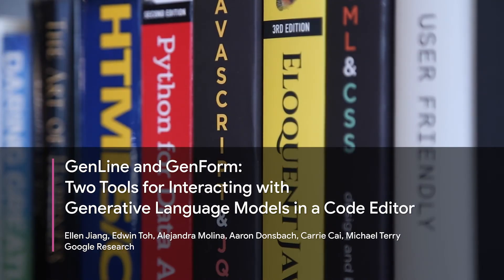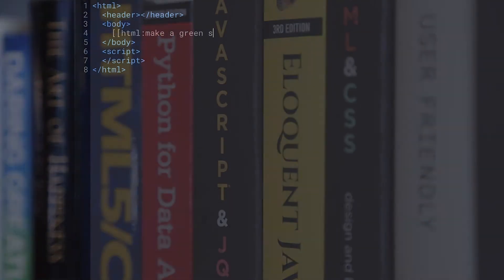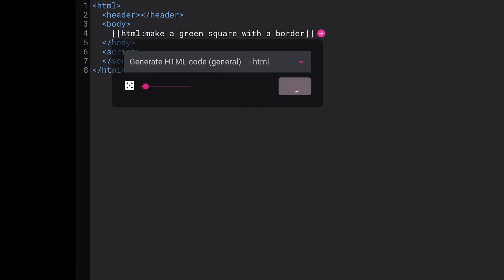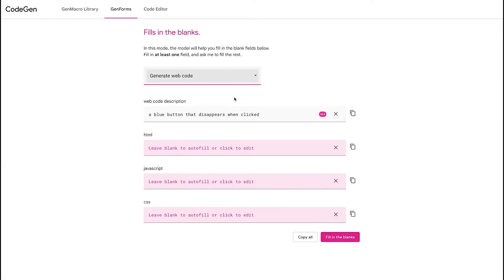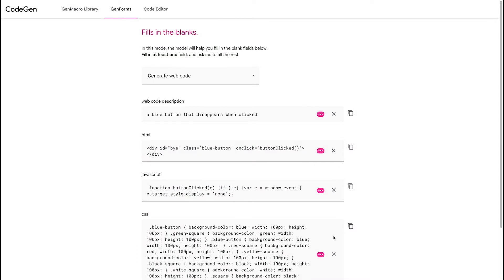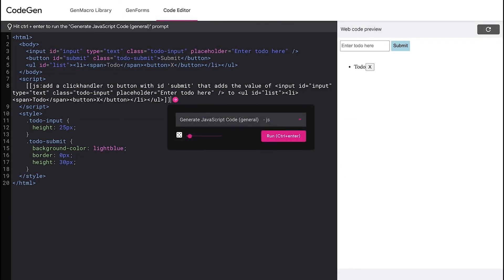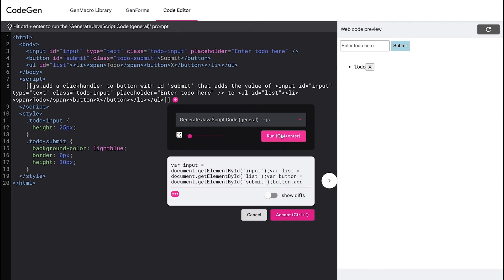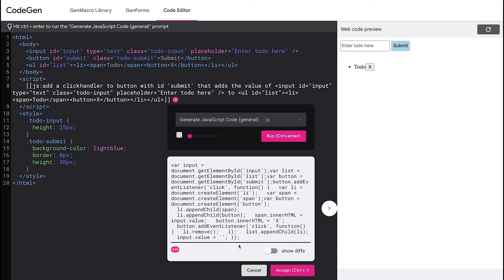GenLine and GenForm: Two Tools for Interacting with Generative Language Models in a Code Editor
Ellen Jiang, Edwin Toh, Alejandra Molina, Aaron Donsbach, Carrie J Cai, Michael Terry

Abstract
A large, generative language model's output can be influenced through well-designed prompts, or text-based inputs that establish textual patterns that the model replicates in its output. These capabilities create new opportunities for novel interactions with large, generative language models. We present a macro system with two tools that allow users to invoke language model prompts as macros in a code editor. GenLine allows users to execute macros inline as they write code in the editor (e.g., ``Make an OK button'' produces the equivalent HTML). GenForm provides a form-like interface where the user provides input that is then transformed into multiple pieces of output at the same time (e.g., a description of web code is transformed into HTML, CSS, and JavaScript).

Video Previews of the UIST 2021 Demonstrations Program